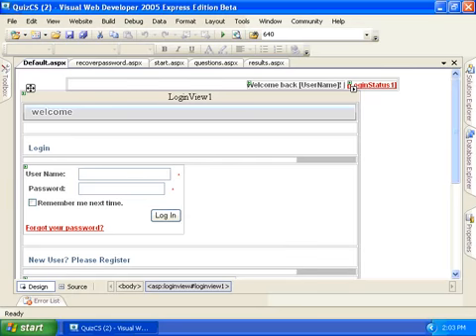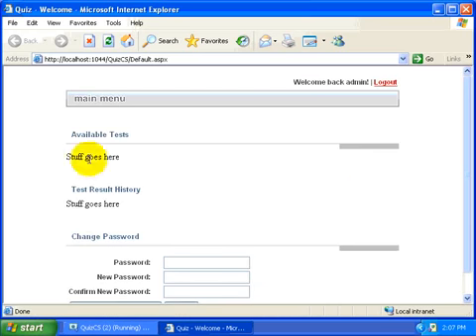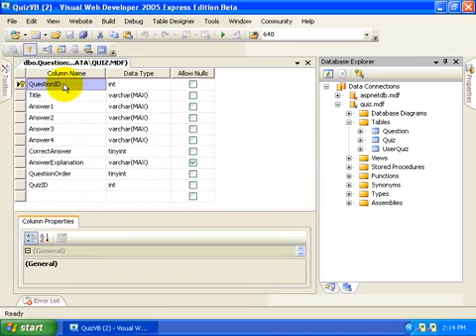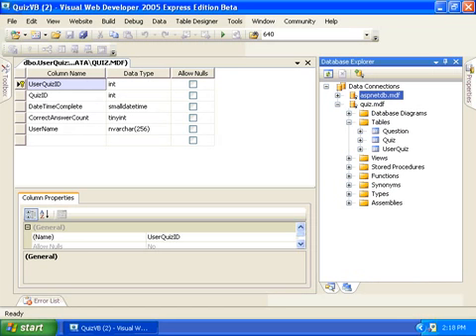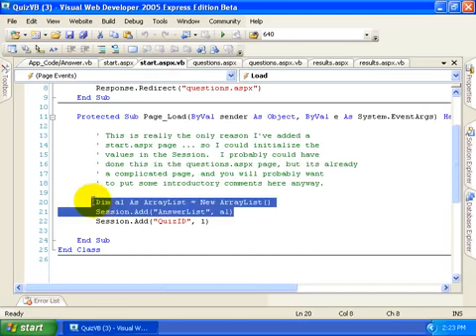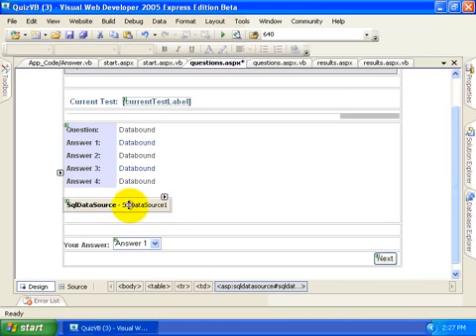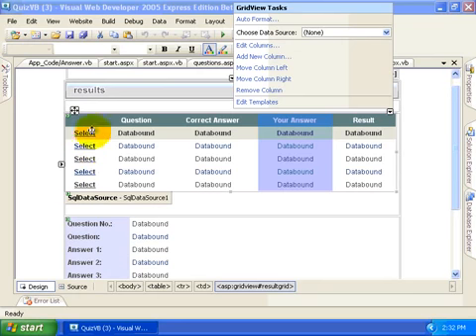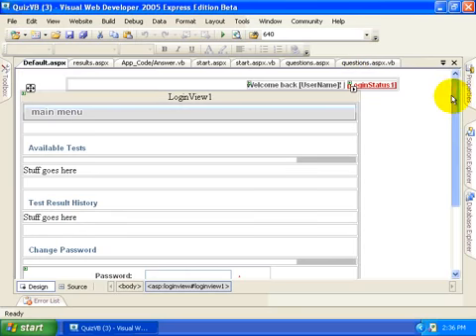ASP NET 2 0 Quiz Engine Project Early Development 12